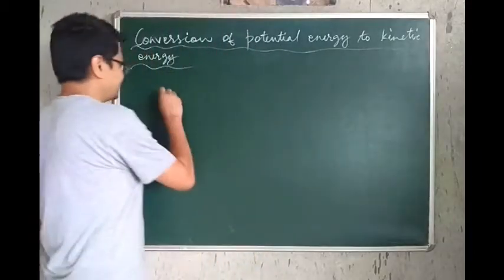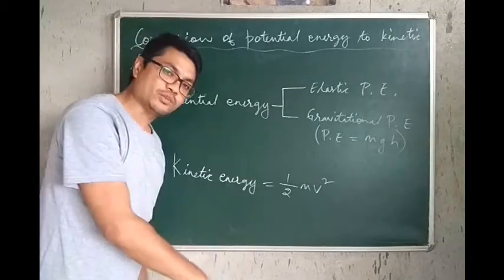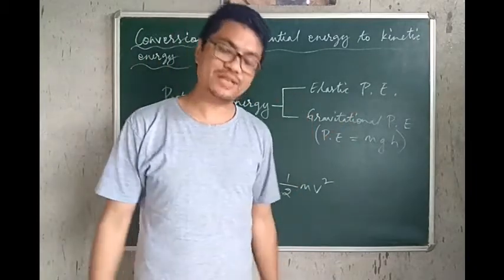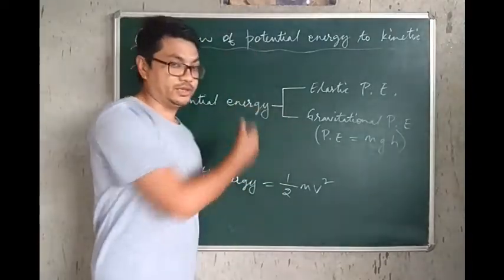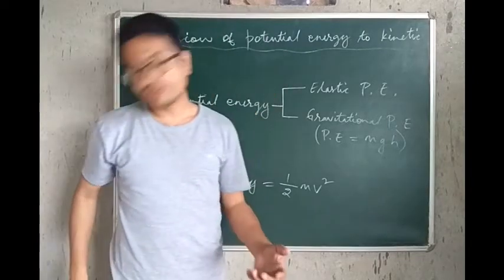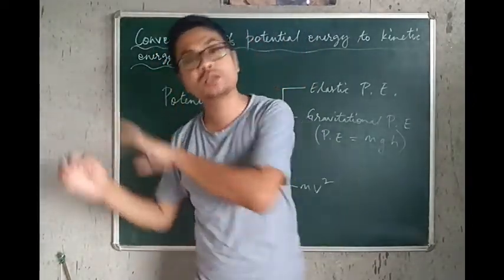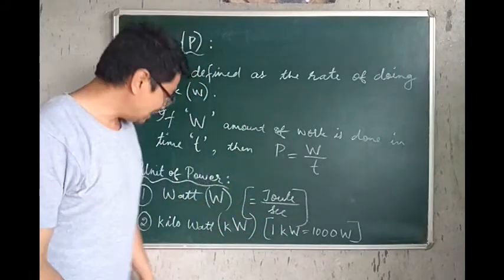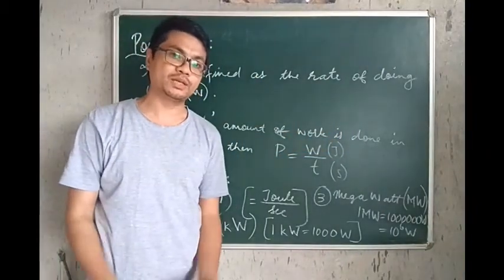Conversion of P. E. to K.E.; Power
Energy

Class 8